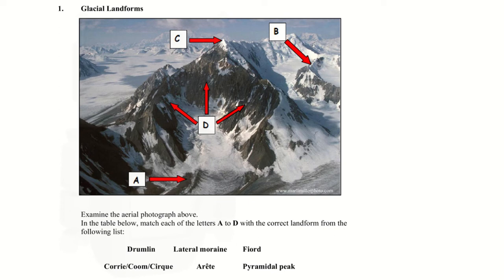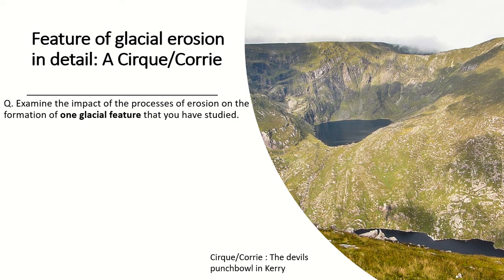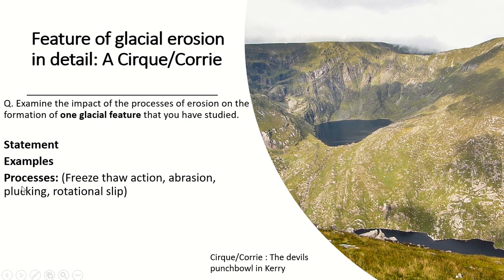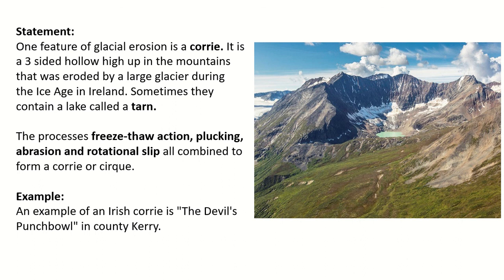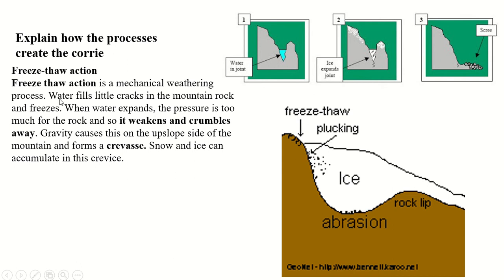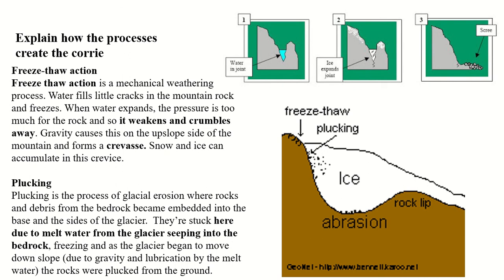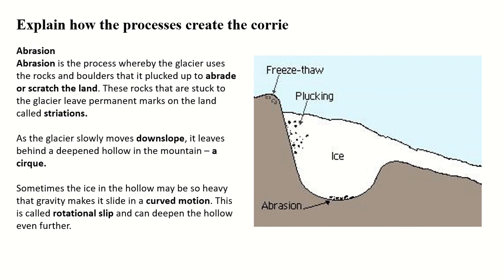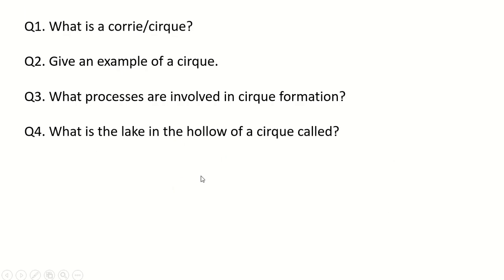Leaving Cert Geography: Glaciation - Cirque formation